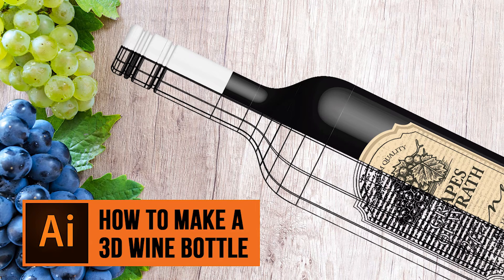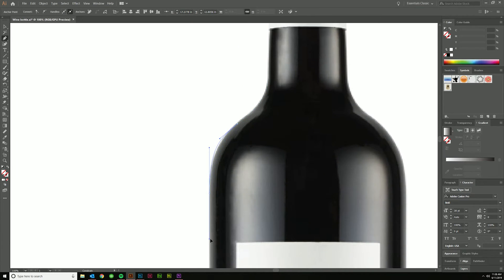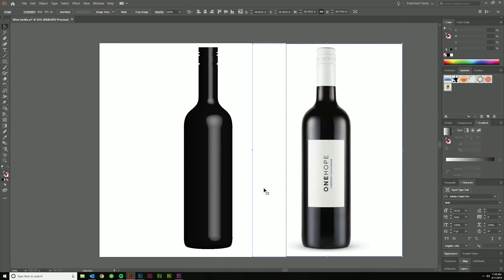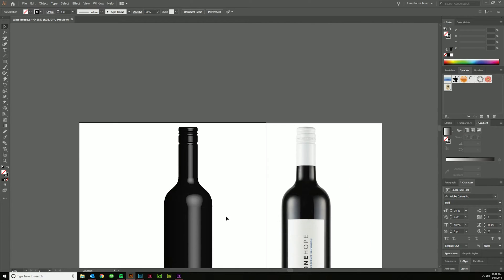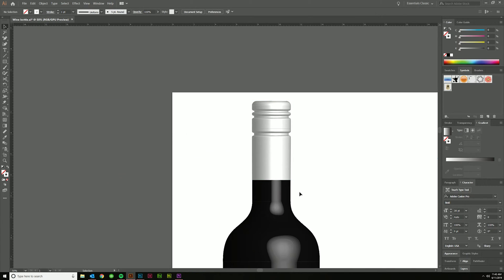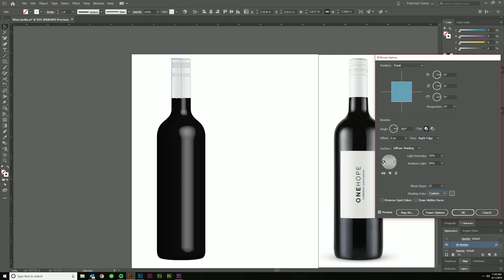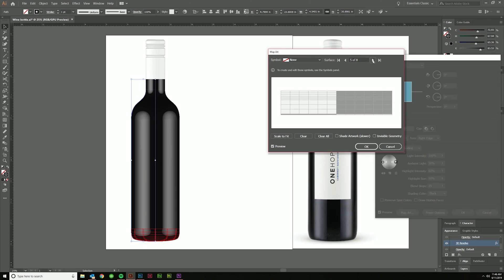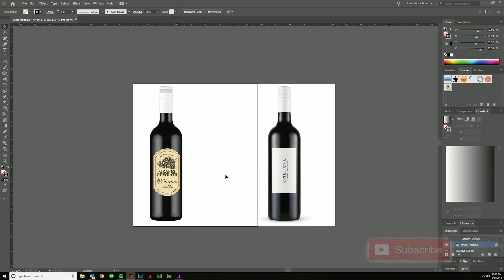How to Make a 3D Wine Bottle Illustrator 3D Revolve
I'll show you how to design a 3D model of a wine bottle in illustrator, using the 3D revolve effect to make the wine bottle and using mapping to place your own custom label design on it in this Adobe Illustrator tutorial.